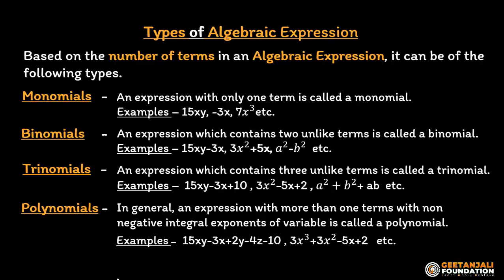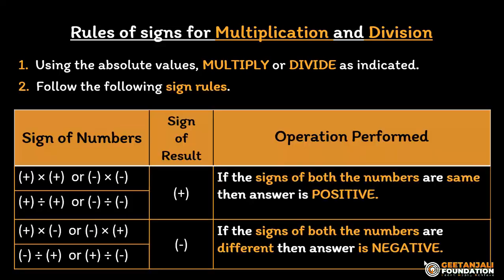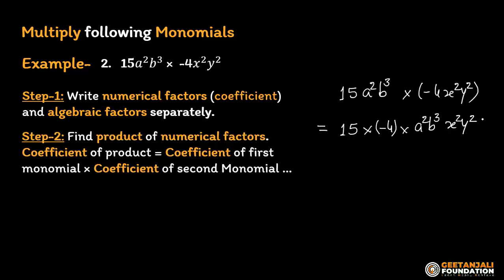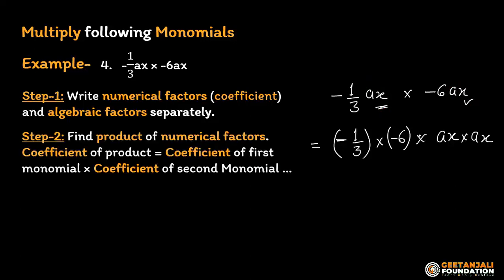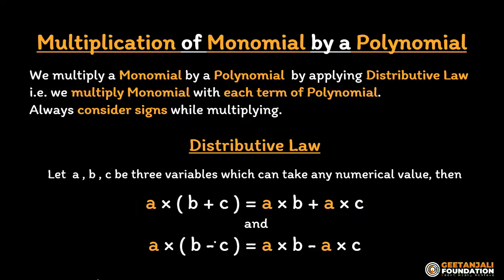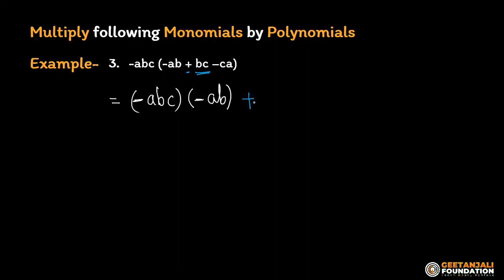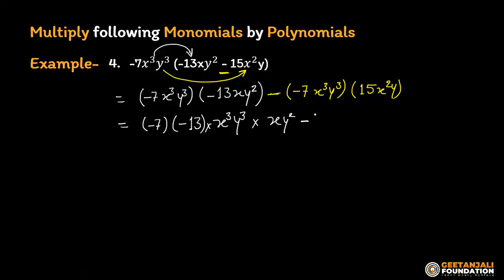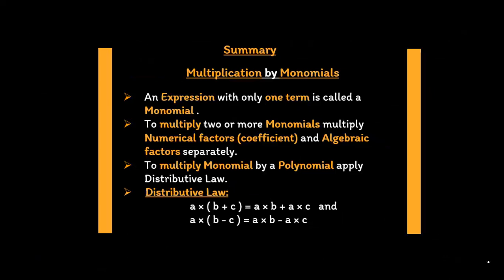Algebraic Expression | Algebraic Expression Part 5 | Multiplication by Monomials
Algebraic Expression
Algebraic Expression Part 5

Hello,
Welcome to Geetanjali Foundation.
Basics of Algebraic Expressions Part-5.
How to Multiply Monomials and Monomials by Polynomials. We apply Laws of Exponents, when we need to multiply same variables. Also, we need to apply Distributive Laws when we multiply Polynomial by Monomial
You may need to refer a few other videos by us if your conepts are not clear on
Sign Rules, Laws of Exponents, Distributive Law, Commutative Property of Multiplication etc..
Please follow complete series of Algebraic Expression in proper sequence to learn Algebraic Expression in systematic manner.